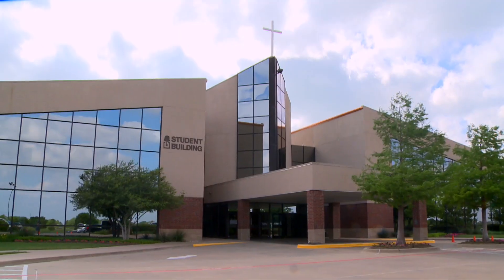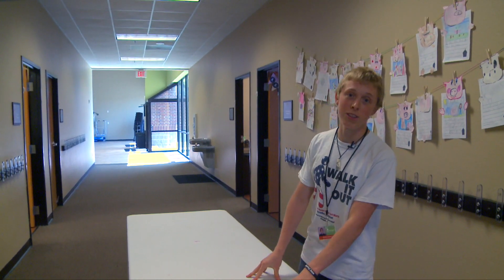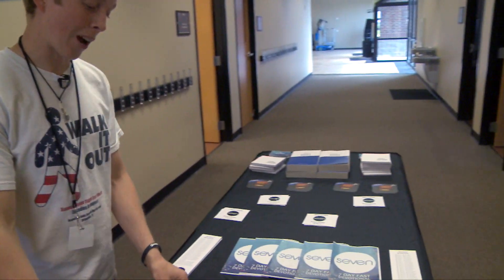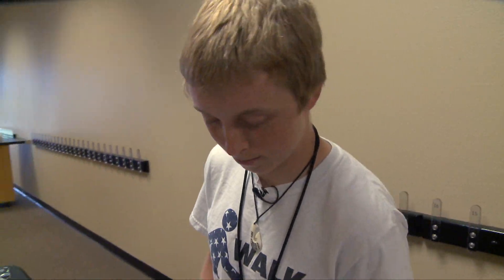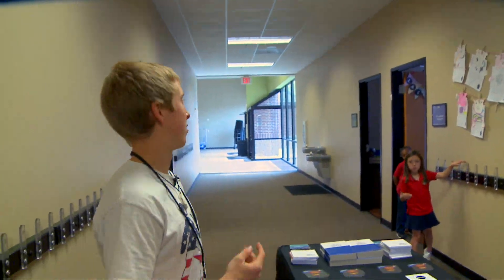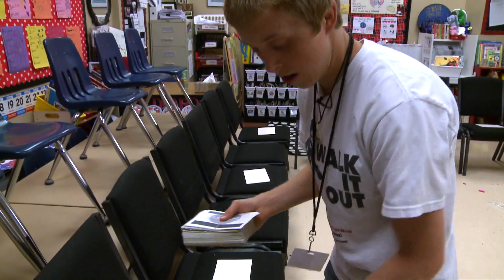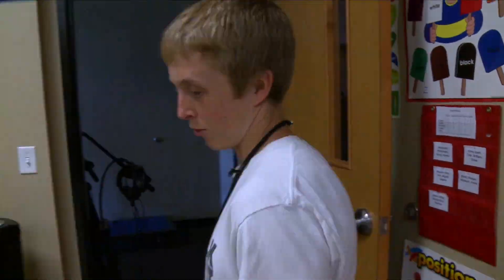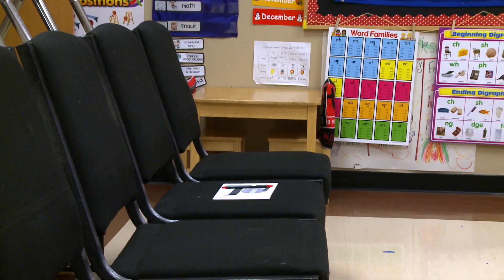Next Steps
Next Steps Set-up & Leader Responsibilities Doc (copy and paste in browser...)
file:///C:/Users/Andrew/Documents/NEXT%20STEPS/Next%20Steps%20Set-up%20&%20Leader%20Responsibilities...pdf